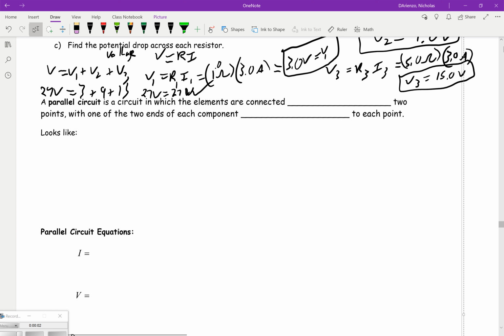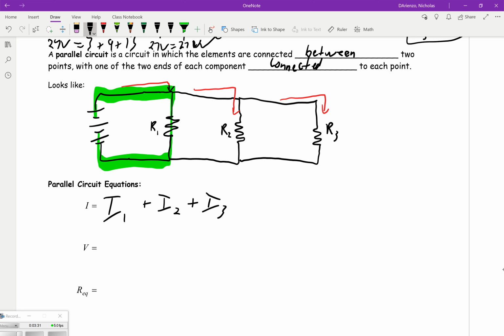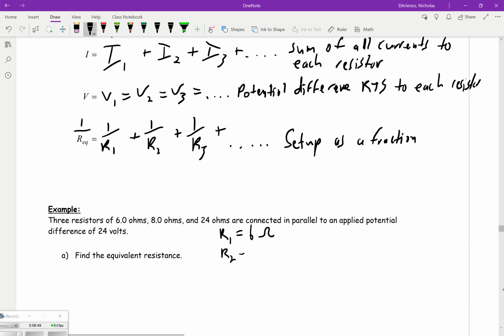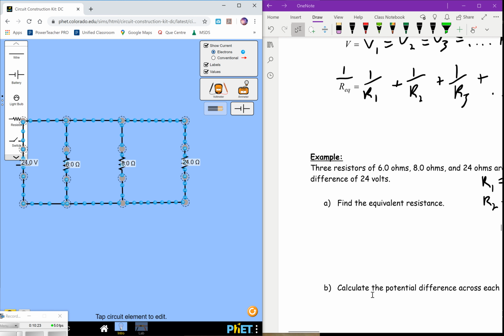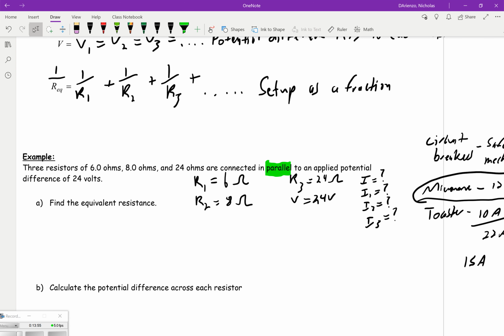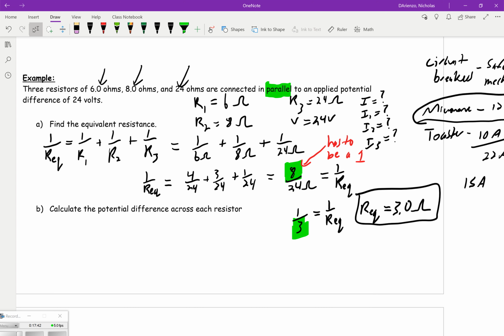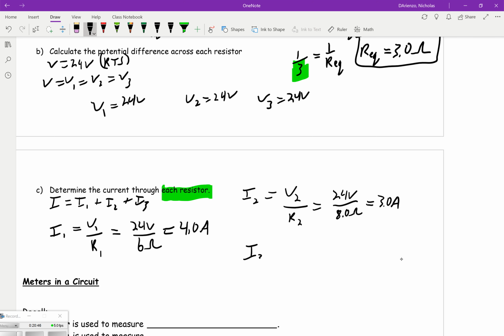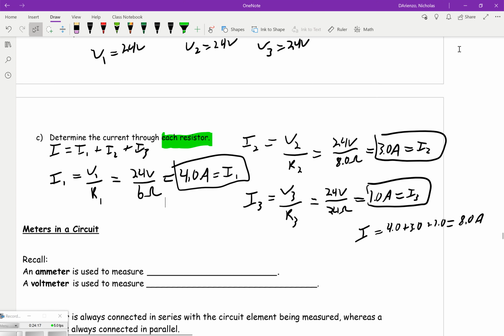Lesson 8.4b - Electric Circuits